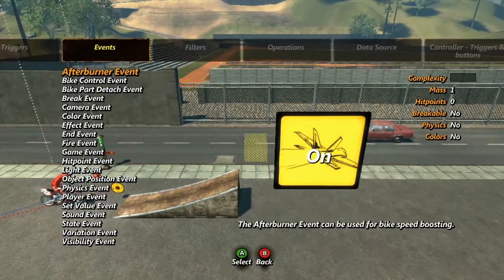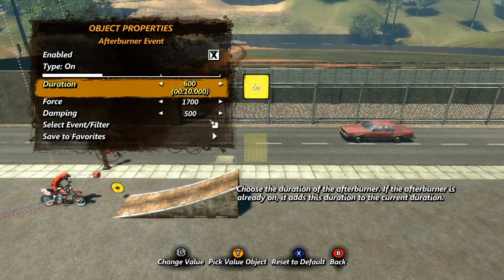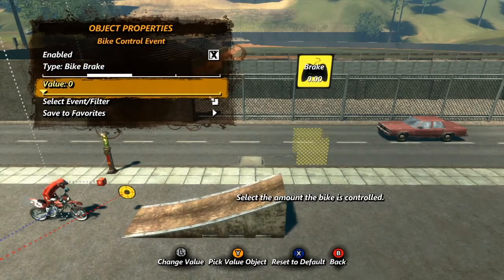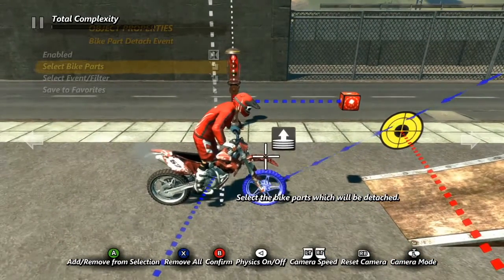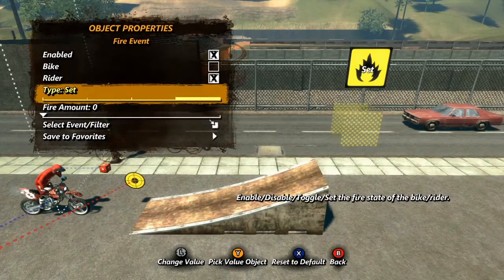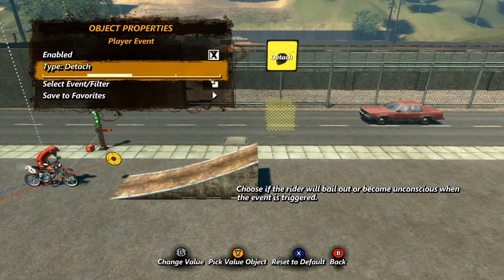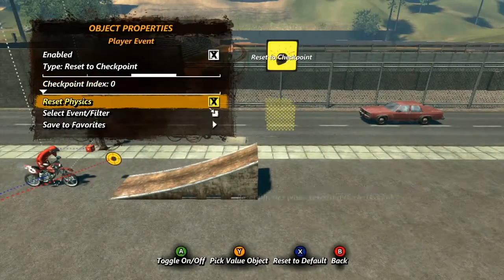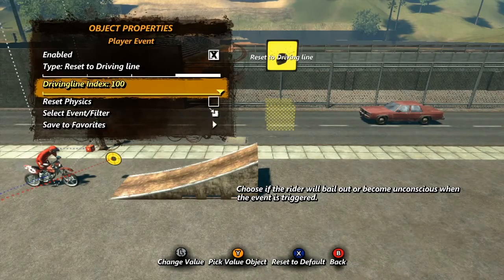Trials: Evolution - Editor Tutorial #22 - Bike & Rider Events | WikiGameGuides